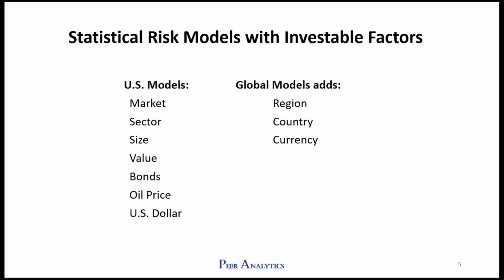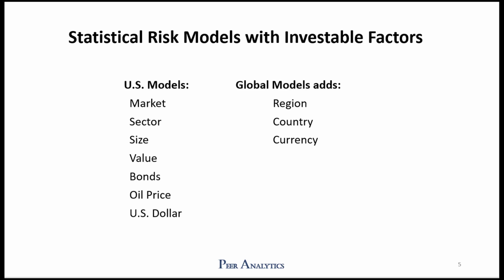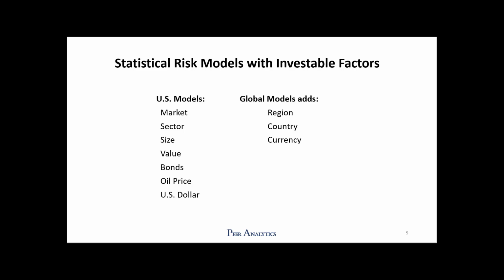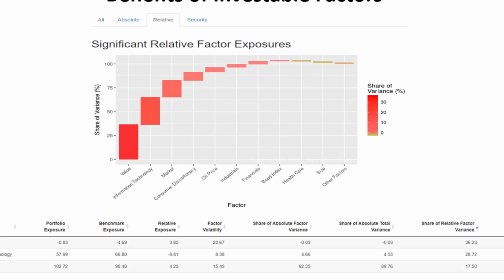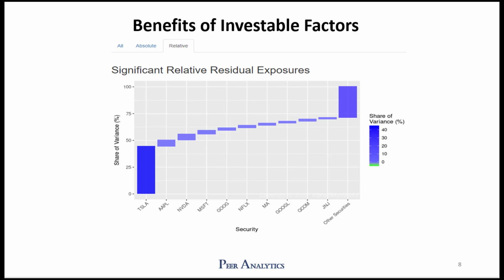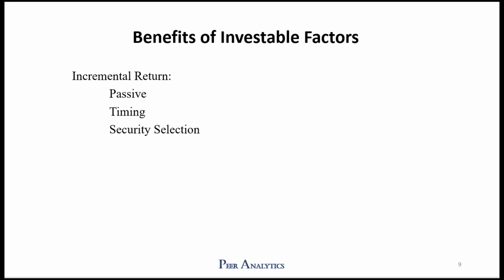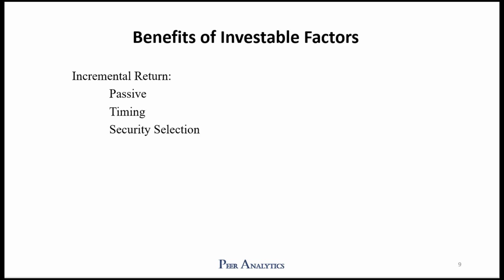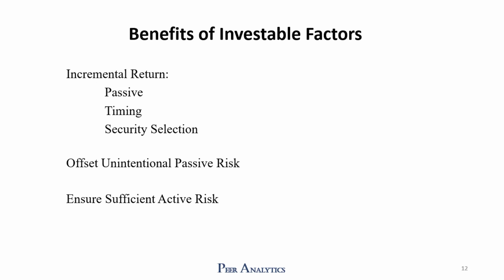Factor Risk Models with Investable Factors